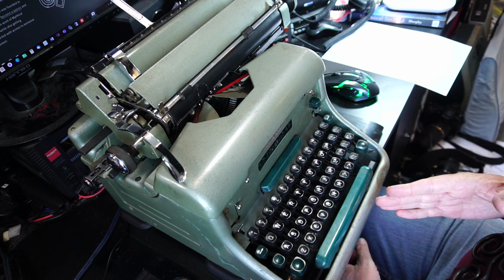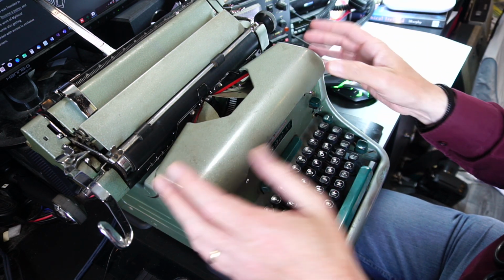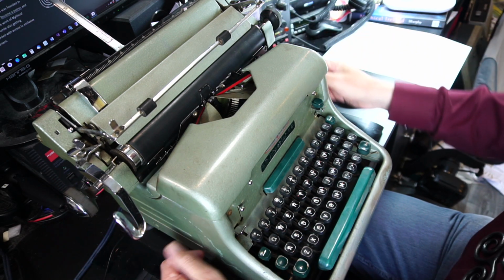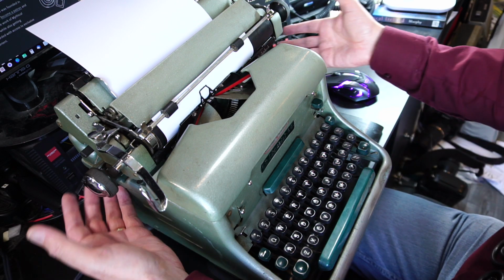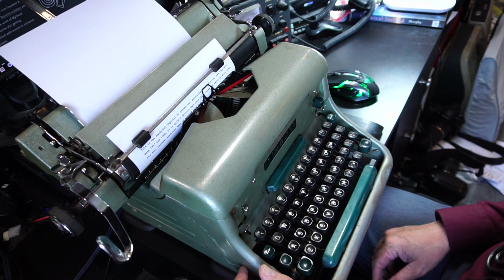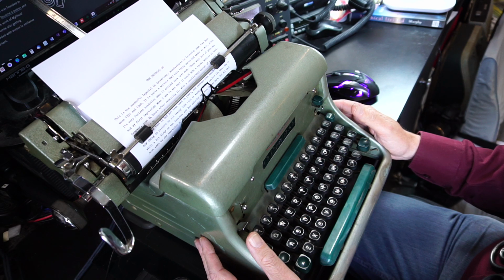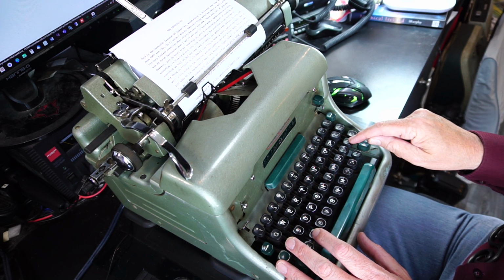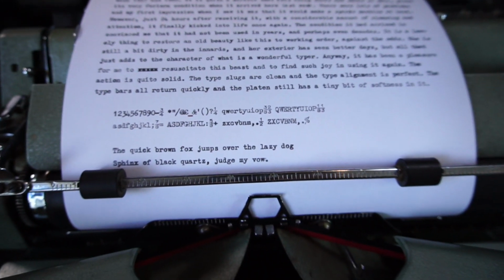Imperial 66 typewriter restored and working brilliantly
This Imperial 66 typewriter manufactured in the late 1950s arrived here having been rescued from the rubbish dump and was in poor cosmetic condition. I thought it would make a parts machine at best. However, with a considerable amount of cleaning and other work, I managed not only to get it to work again, but to work well.

The Imperial 66 is a standard (desktop) typewriter with detachable carriage and removable type unit. It was manufactured in Leicester, England. It is a heavy beast, but its quality of manufacture means that it was able to withstand the ravages of time.

I flushed the segment and the type bars, cleaned the type slugs, wiped the key tops clean, restored the carriage to the body, reattached the drawband hook, rewound the mainspring, straightened the paper support, cleaned the body and the rubber feet and polished some of the chrome parts.

Now, the typewriter is working brilliantly, and I am thrilled because although I collect typewriters, I would never have considered myself a restorer. It's a wonderful thing to be able to use a typewriter again that seemed beyond recovery. Yes, it has seen better days, but now perhaps it can produce its best work - not bad for a machine that's over 60 years old.